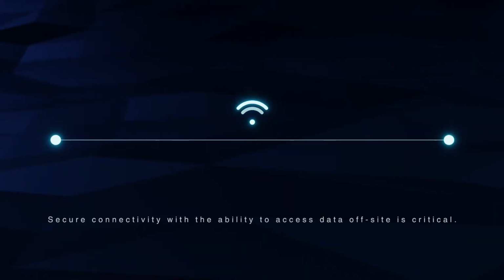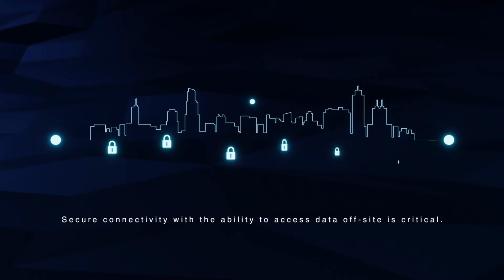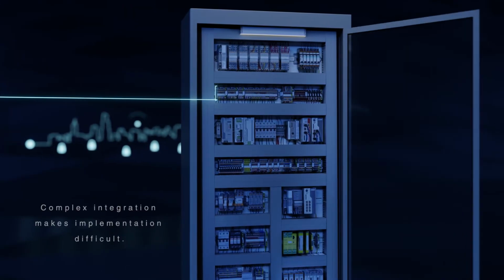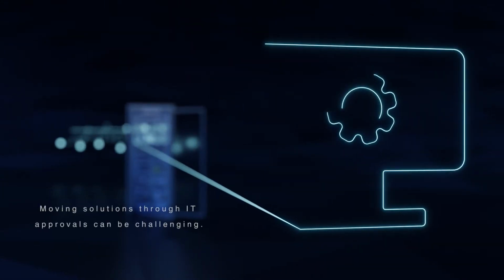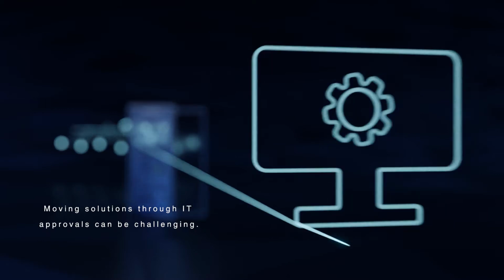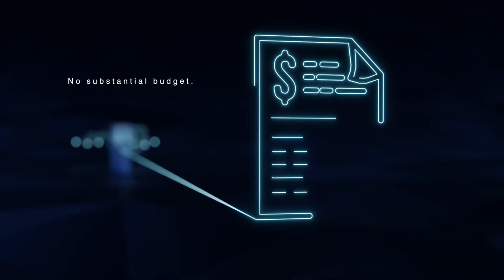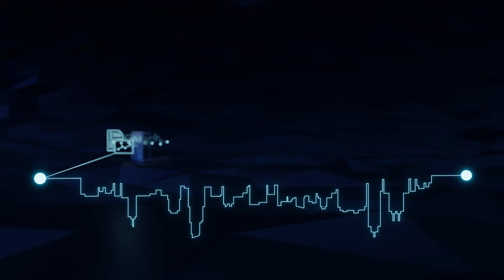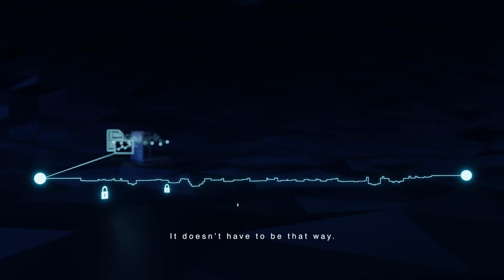PLCnext Edge Gateway: Any data, any cloud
The PLCnext Edge Gateway is a state-of-the-art IIoT and edge computing solution, designed for data collection in the most demanding environments. Whether you have a small machine or an entire manufacturing floor, the PLCnext Edge Gateway leverages its advanced industrial design and programming openness to collect data from any device or sensor and send it directly to the cloud service of your choosing. Get any data to any cloud.

Our channel provides new product features and information, how-to’s, tutorials, case studies on machine learning, and the latest developments in the industrial internet, technology, software, STEM, and more!

Transcript:
- [Narrator] In recent years, remote connectivity has become a necessity. And secure connectivity, with the ability to access data off-site, is critical to keep business moving forward. But complex installation and integration with existing control systems make implementation difficult. And moving solutions through IT approvals can be challenging. Without a substantial budget for such a major investment, let alone, time and money for training, many businesses have found themselves in trouble. But it doesn't have to be that way. Connectivity is easy with existing platforms such as Phoenix Contact's PROFICLOUD, or third-party options, such as Google Cloud, AWS, and Microsoft Azure. With no programming necessary, PLCnext Edge Gateway lets you access your data from anywhere. Any data. Any cloud.